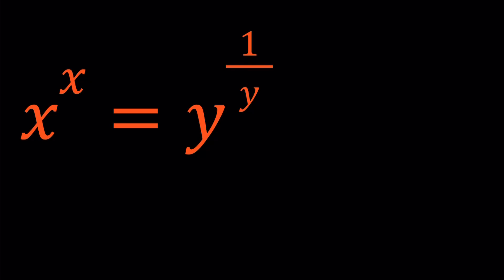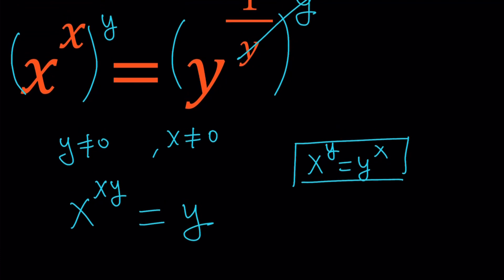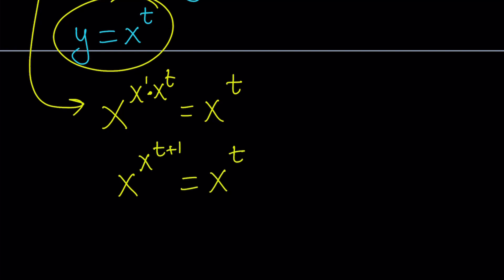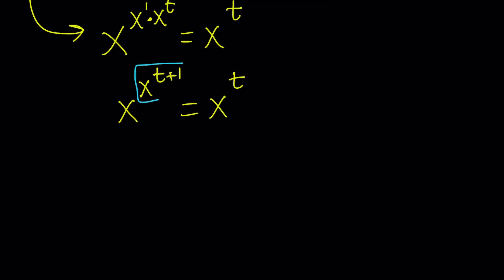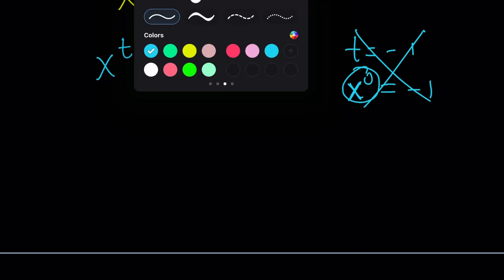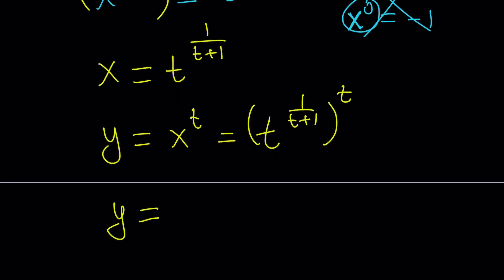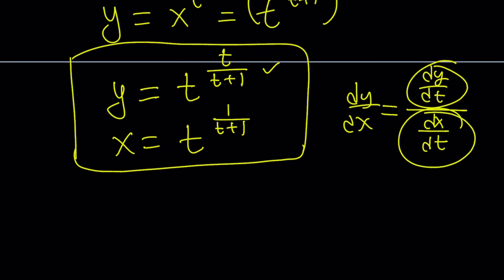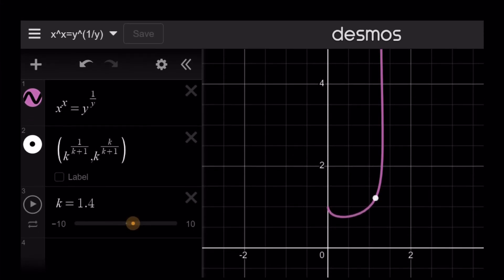A Nice Homemade Exponential Equation | x^x=y^{1/y}